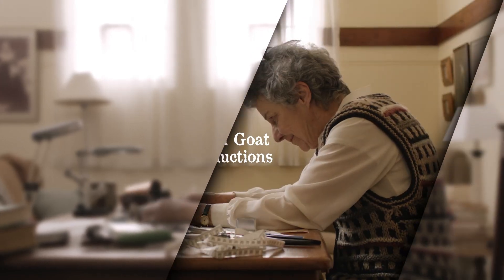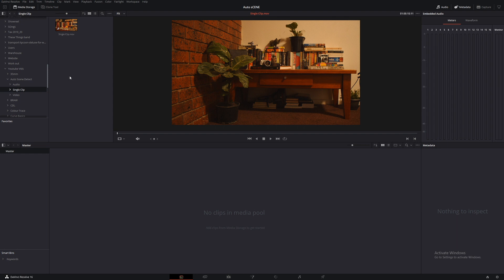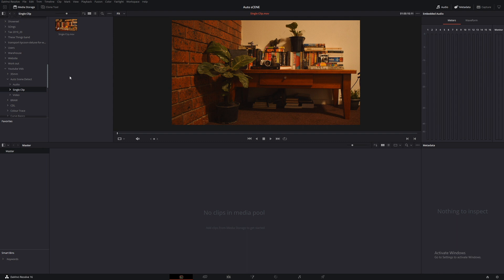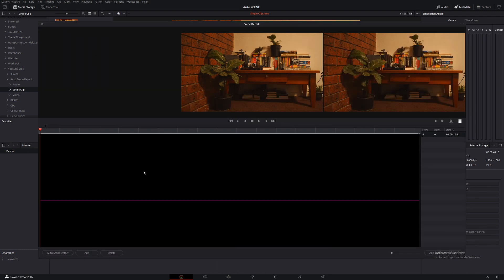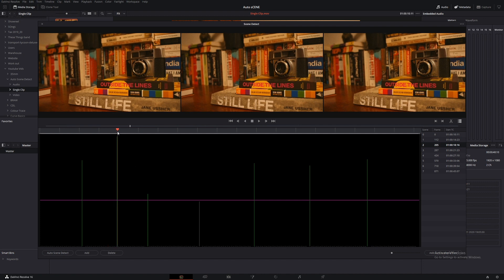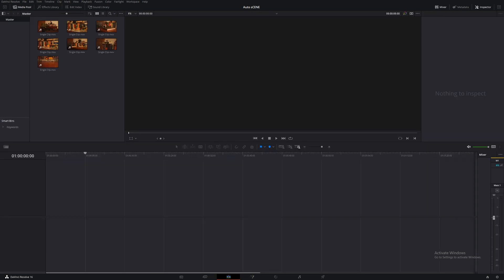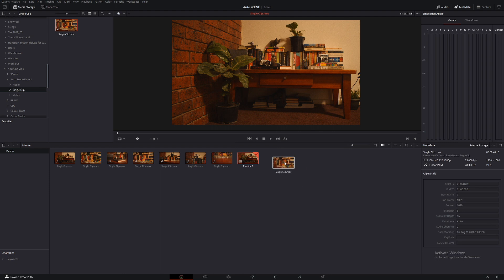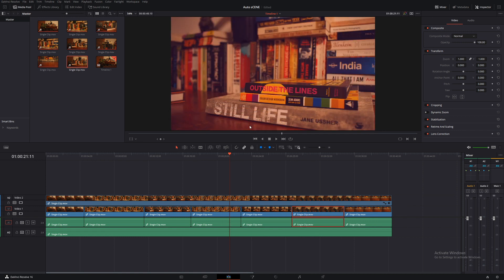Scene Cut Detection - How I do remote grading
In this video we look at how to do auto scene cut detection in Da vinci Resolve. It's a fantastic feature that I use all the time when doing remote grading.